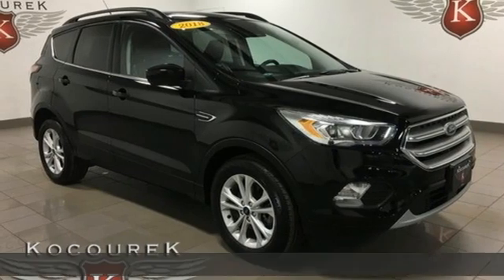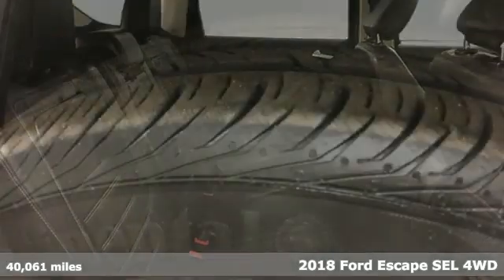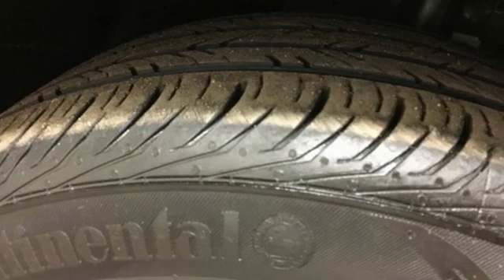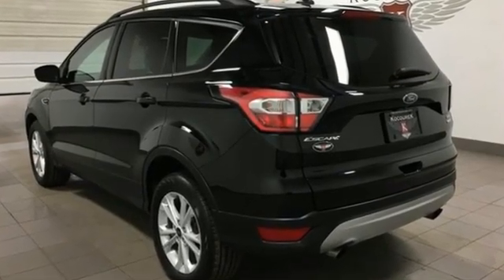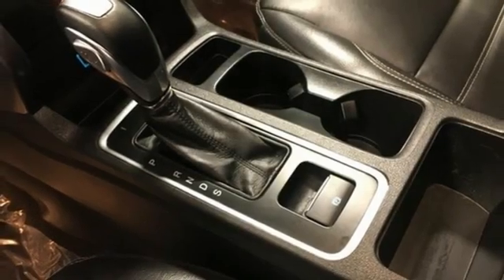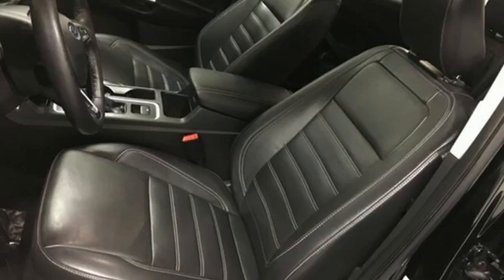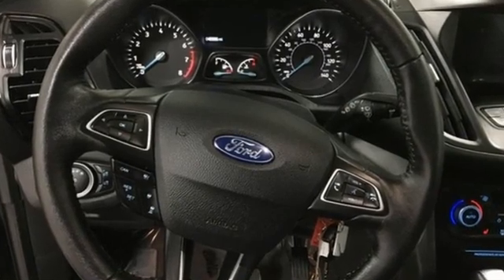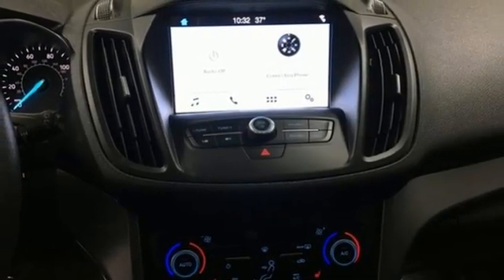Used 2018 Ford Escape Wausau, WI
Year: 2018
Make: Ford
Model: Escape
Trim: SEL
Engine: 1.5L EcoBoost
Transmission: 6-Speed Automatic
Color: Black
Interior: Charcoal Black
Mileage: 40061
Stock #: P9013
VIN: 1FMCU9HD8JUC79636
Priced below KBB Fair Purchase Price!brbrShadow Black 2018 Ford Escape SEL 4D Sport Utility SUNROOF / MOONROOF, LEATHER SEATS, Bluetooth , Hands-Free, Portable Audio Connection, Premium Audio, Backup Camera, Keyless Entry, 4WD, Adaptive Cruise Control & Fwd Collision Warning, Auto High-Beam Headlamps, Auto-Dimming Rear-View Mirror, Blind Spot Info System w/Cross-Traffic Alert, Ford Safe & Smart Package, Heated front seats, Lane-Keeping System, Rain-Sensing Wipers, Windshield Wiper De-Icer. 1.5L EcoBoost 4WD 22/28 City/Highway MPGbrbrAwards:br * 2018 KBB.com Brand Image Awards * 2018 KBB.com 10 Most Awarded Brands

Address:
2727 North 20th Ave